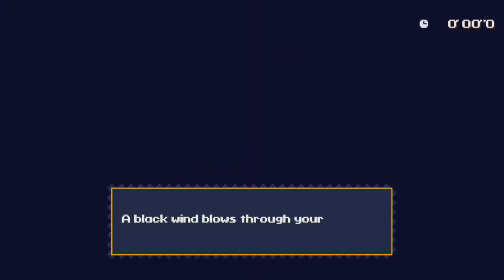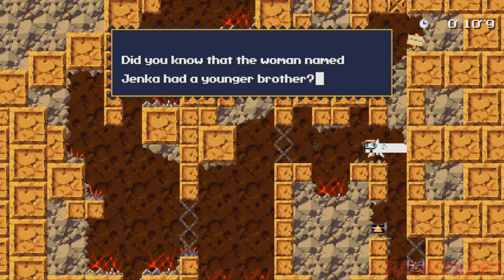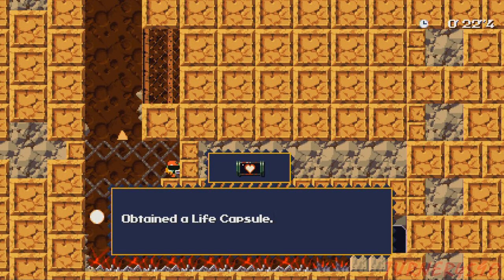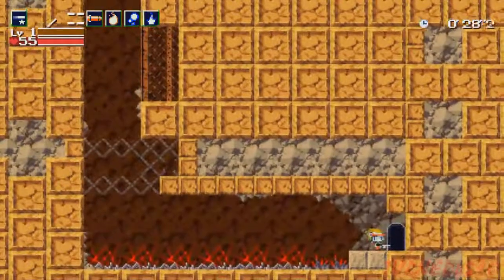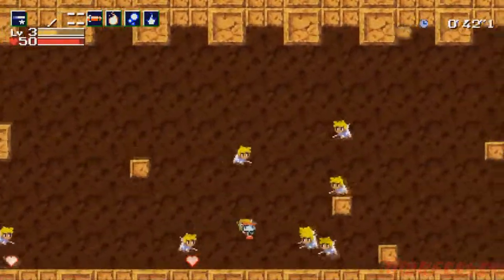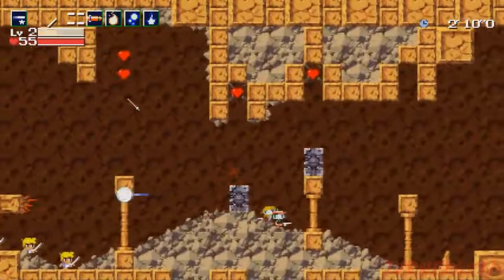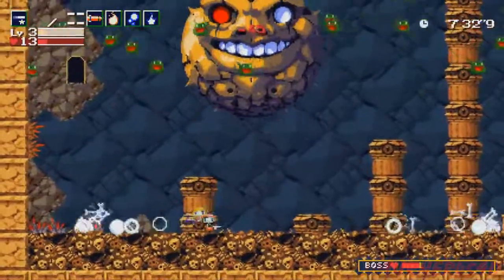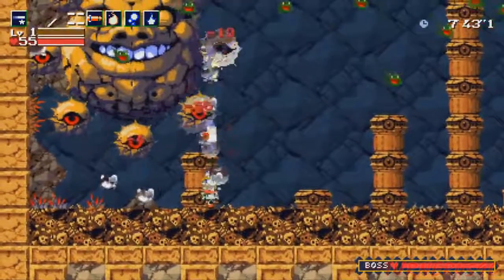Let's Play Cave Story - Part 13 - Madness Made Flesh (Finale)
In this part we've beaten the Doctor, saved the Mimigas and destroyed the island's core! The bad news is that the island is falling and we gotta get out of here! Or do we? We actually have some unfinished business with the TRUE ruler of this island, and it's time to head straight to Hell! No really.

It's gonna take not one, but two killer robots to solve this crisis once and for all! I mean...it's just an army of angels and a supreme warlock that's been sealed for ages. Wait, are...are we fighting Ganondorf right now!? Close enough! Hue Hue Hue!

It's over! Yeah, that was pretty quick, but I'm actually pretty OK with that! Cave Story is one of the finest examples of short but sweet! Hell, everything about this game is just sweet!

A surprisingly dark story (with rabbits at the center, no less) but still one with lighthearted moments sprinkled in, fantastic art design (again, by one person!), varied level structure, and one of the finest indie soundtracks ever composed. I mean...I guess there had to be SOME reasoning behind this game's laundry list of ports. Who knew!

Cave Story is an absolute must play for any indie connoisseur...or anybody who likes cute rabbits I guess. It's a win-win, really!

I hope you enjoyed the LP ;D